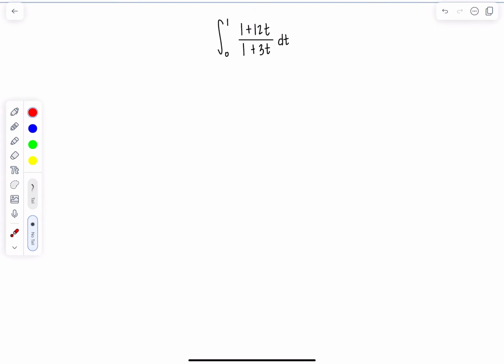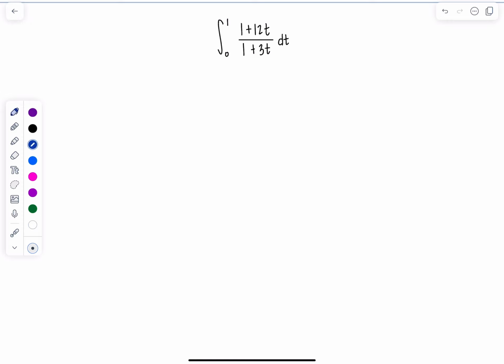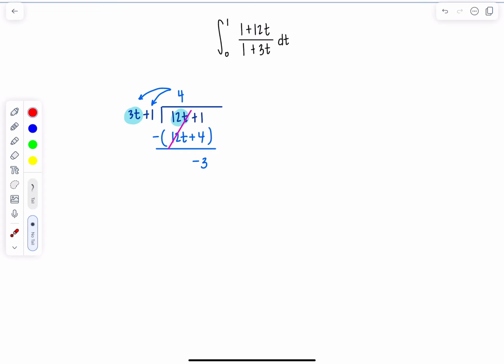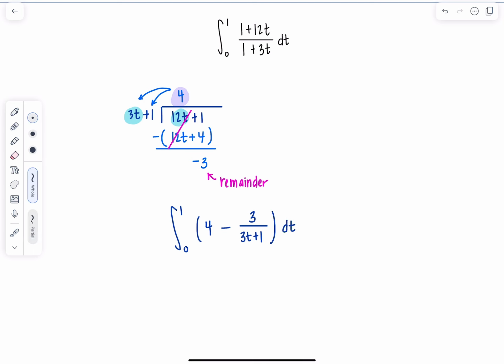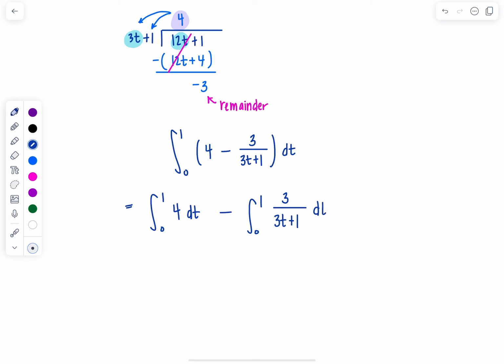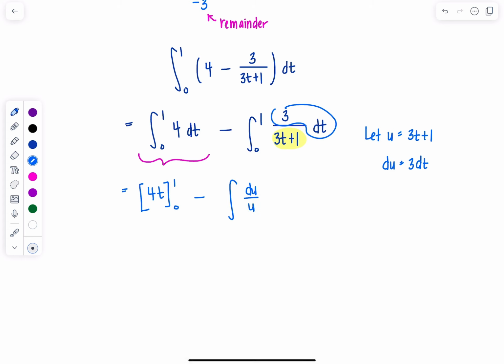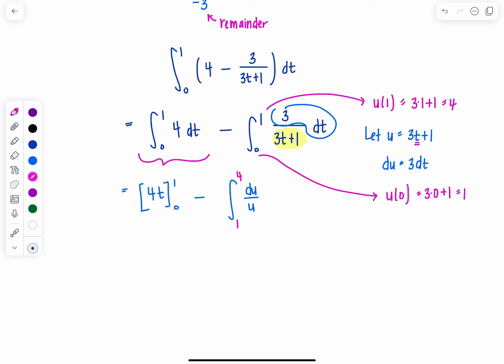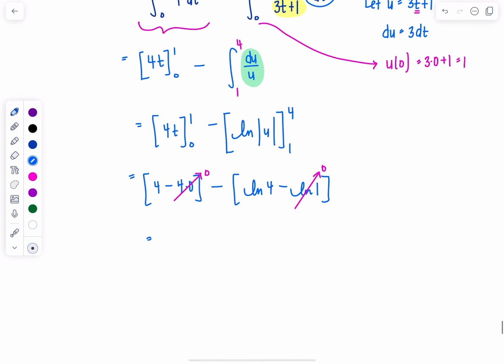Integral of the Day: 8.8.23 | Rational Fxn ALTERNATE METHOD | Calculus 2 | Math with Professor V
Greetings to my Starfishes and virtual students! I had another request to redo a previous Integral of the Day using a different method...let me know which solution technique you prefer! Here's the link to the previous method:

xoxo,
Professor V

I'm also an Amazon influencer, so feel free to support and shop: